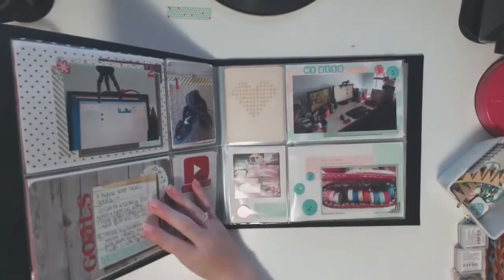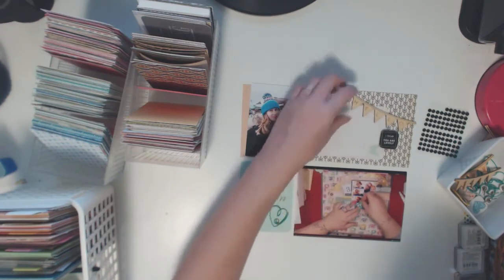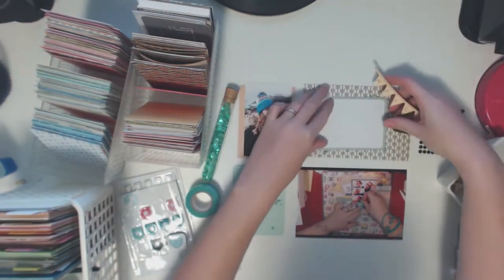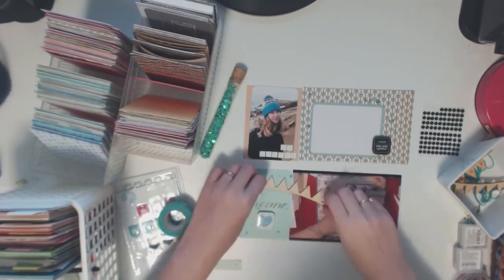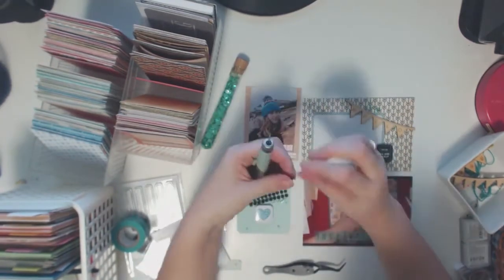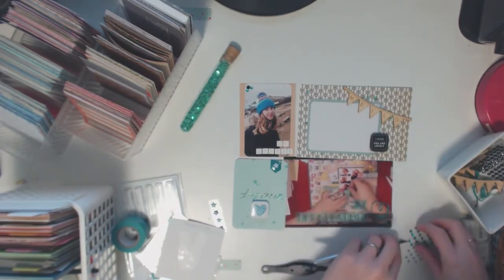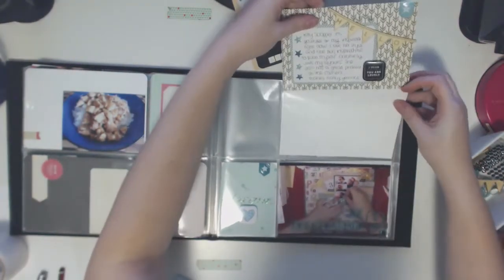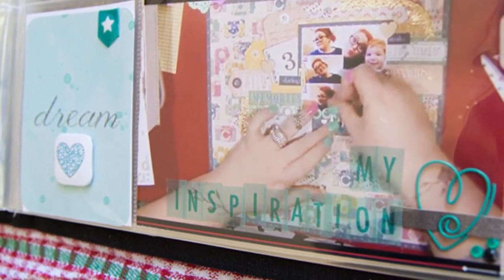Scrapbook Process: Inspiration - Month of Me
This is for my prompt "Inspiration" for my Month of Me project. I chose to have Kitty Scrapper as my inspiration. Check her out!

If you want to join Freckled Fawn, use my details and we both get $5.